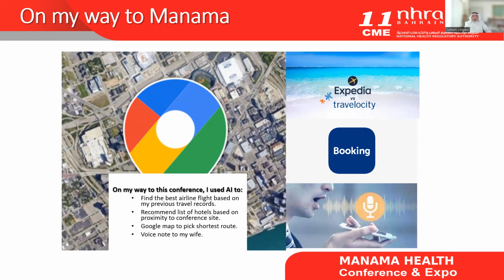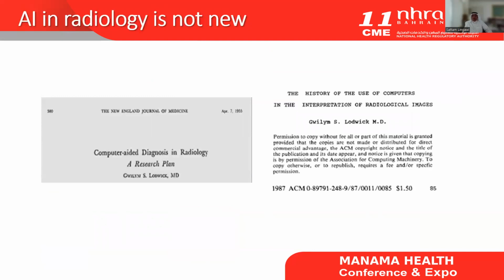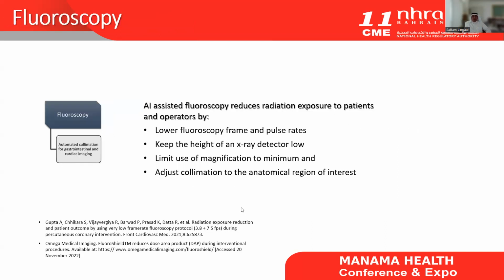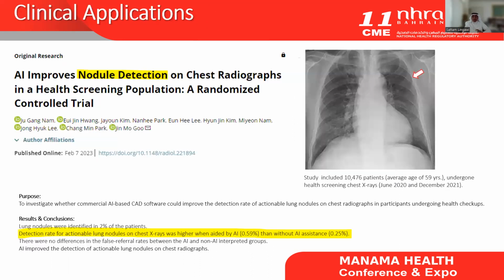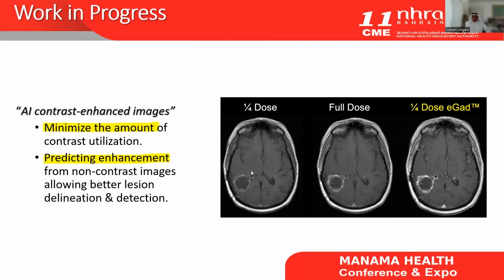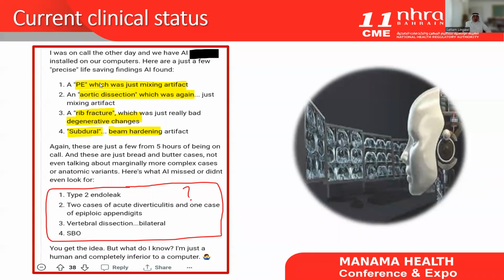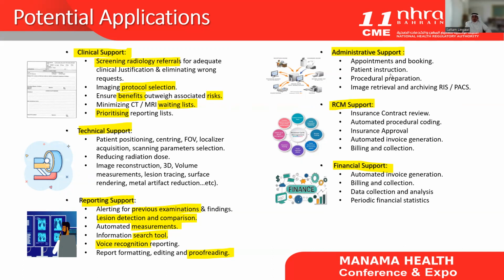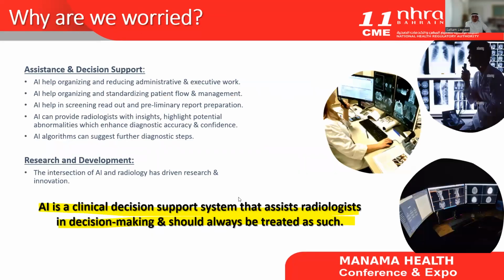AI & Image Analysis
The potential use of AI in the field of Radiology and Radiography.
The advantages, disadvantages, risks and benefits.